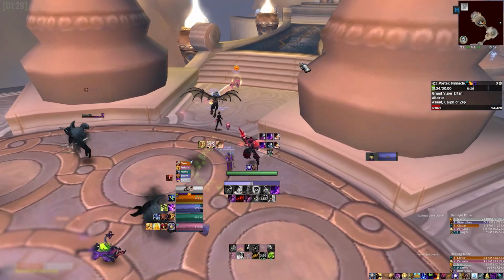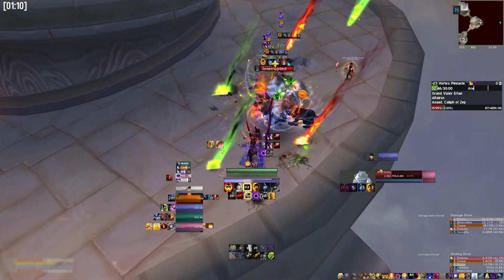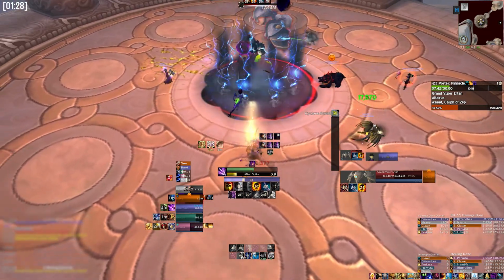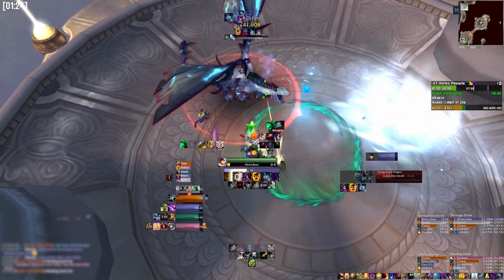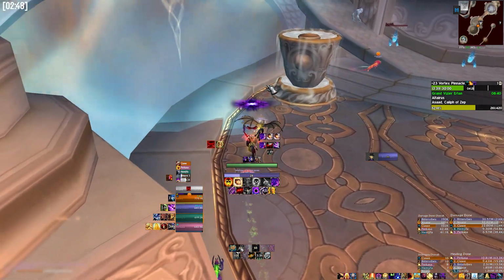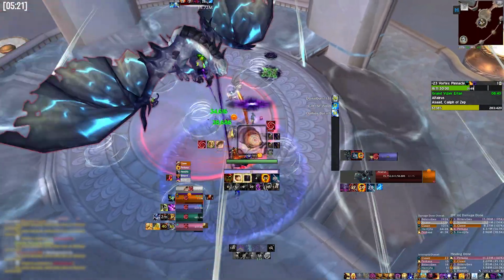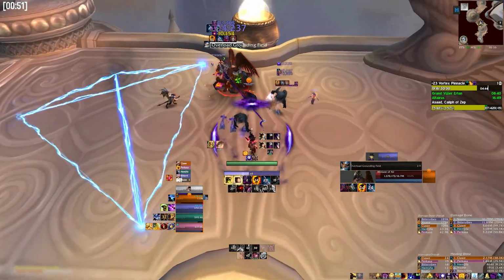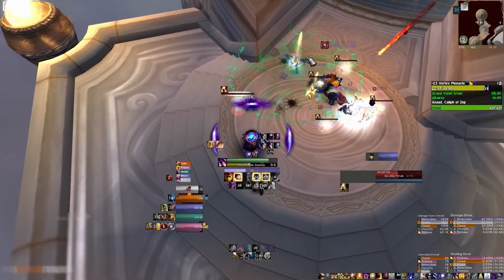Shadow Priest +23 Vortex Pinnacle Fortified M+ WoW Dragonflight 10.1.5